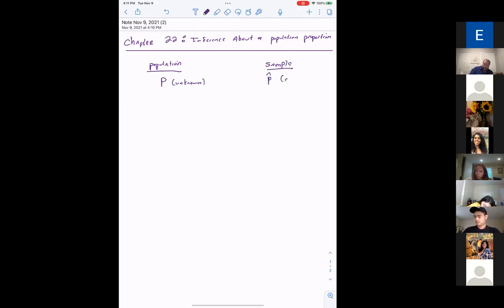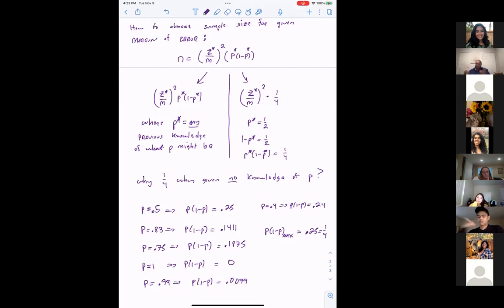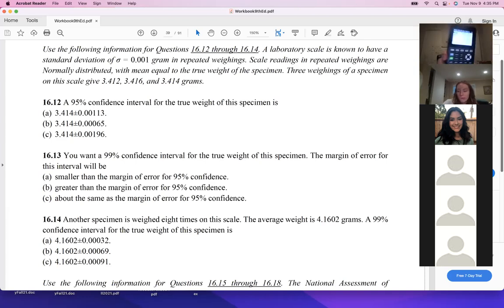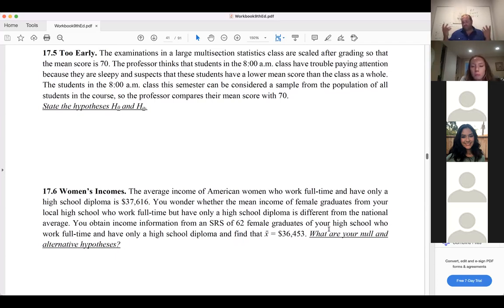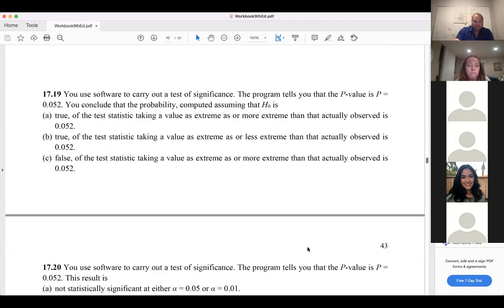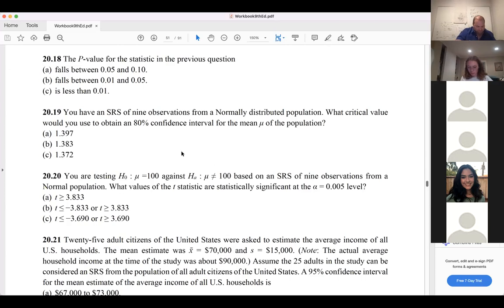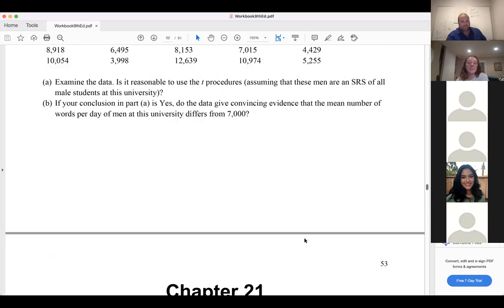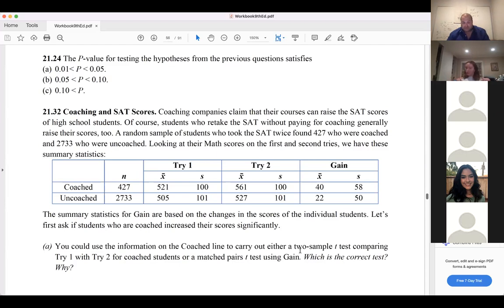Math 140 SCI, Lecture 19